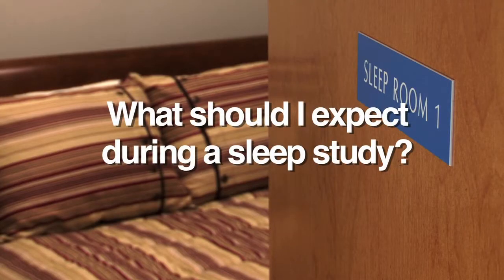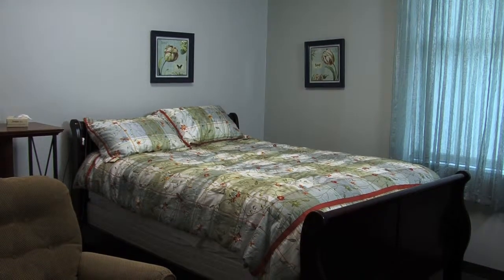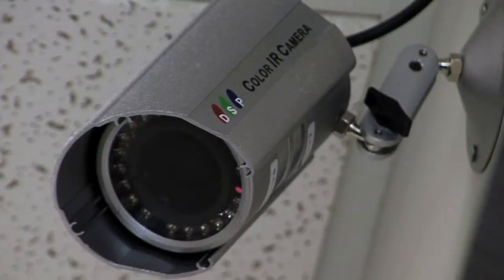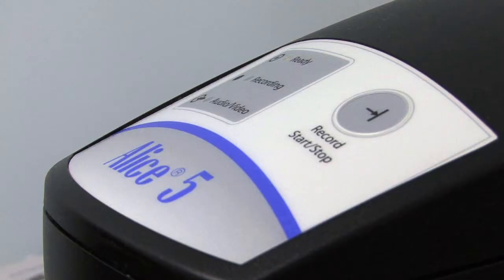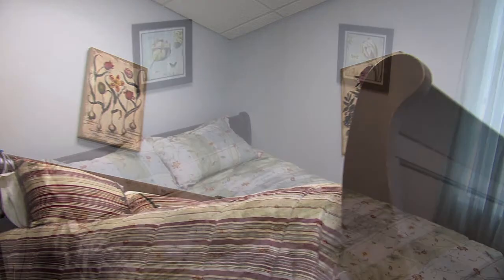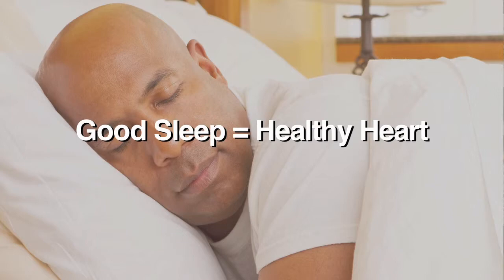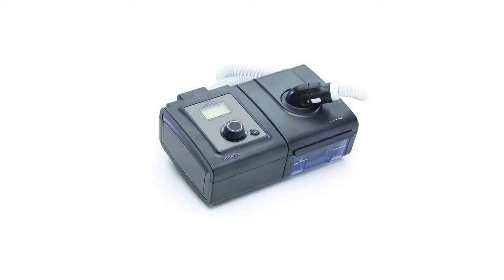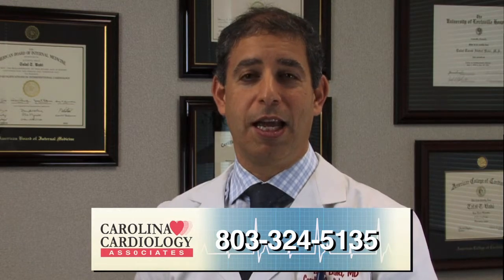Sleep Study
Talal Baki, MD, FACC talks about the sleep lab at Carolina Cardiology - Comprehensive modern approach to evaluate, diagnose, treat and support sleep related abnormalities.